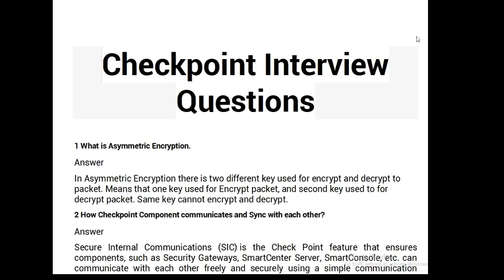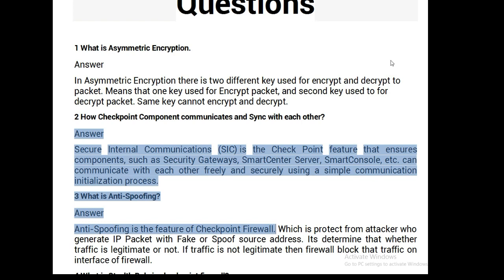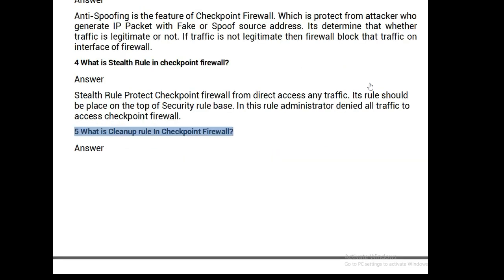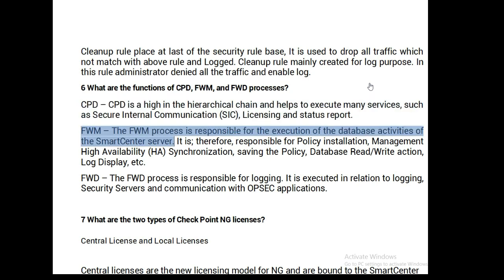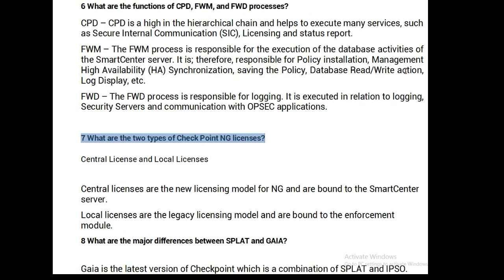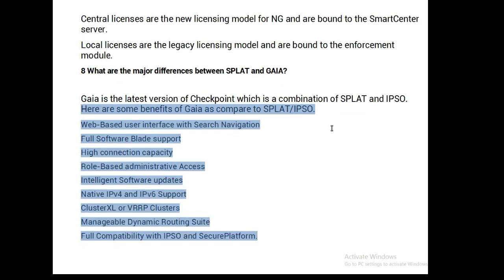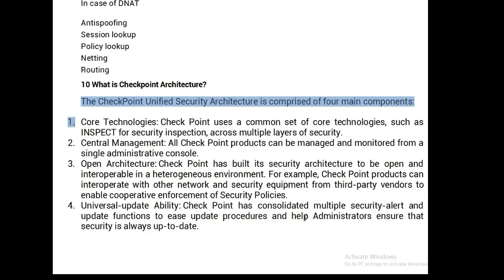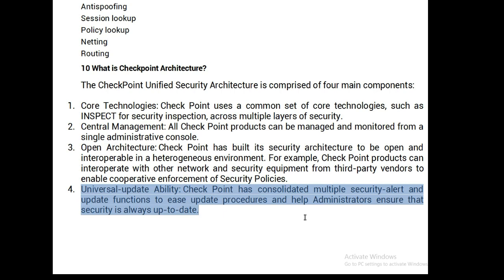Checkpoint Interview Questions And Answers Part 1